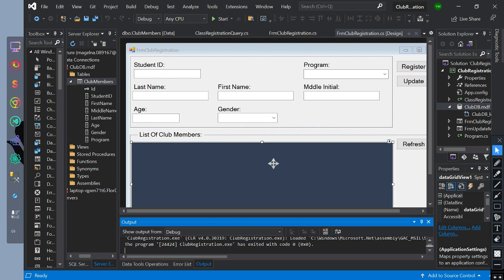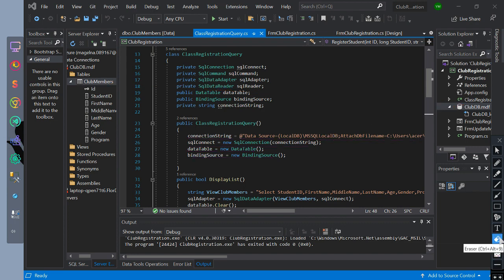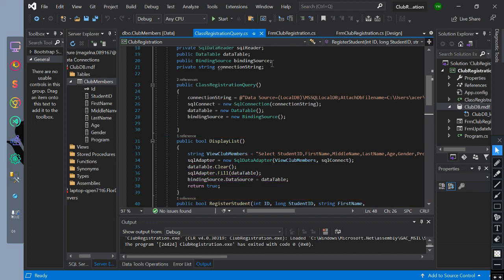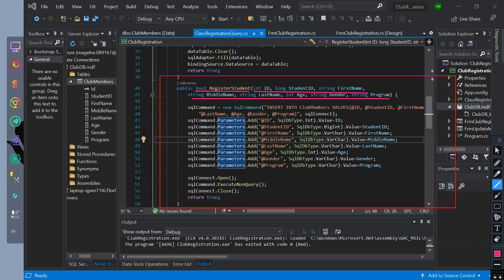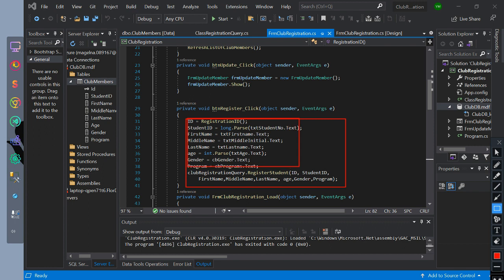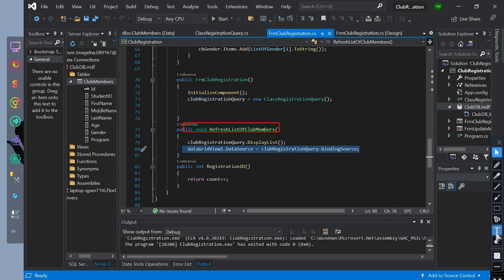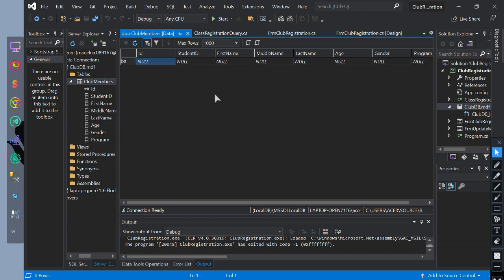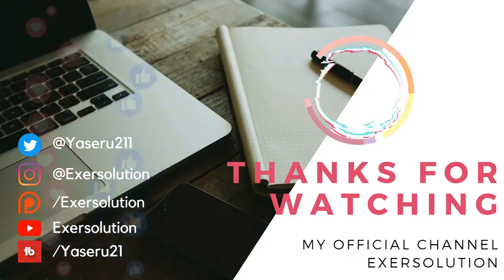C# Programming Exercise Solution 24: Populate in datagridview and insert data to database.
in this video, you will learn about how to populate database data in data gridview and insert using textboxes and comboboxes

🔴 *** MY PRODUCTS ***
C#
Java
PHP
Python
and etc.

Make sure to let me know if you want a certain type of tutorial so i know which kind of tutorial i can make next!